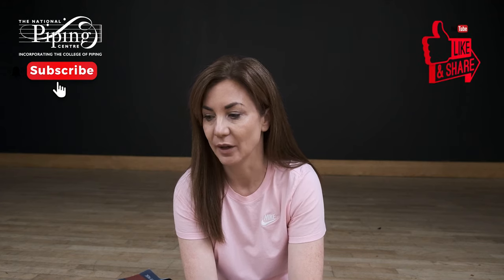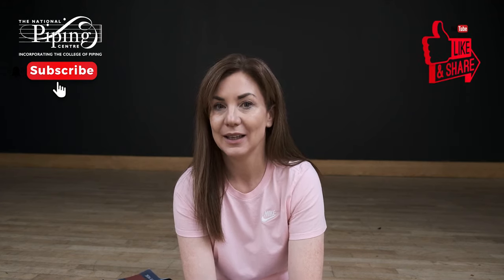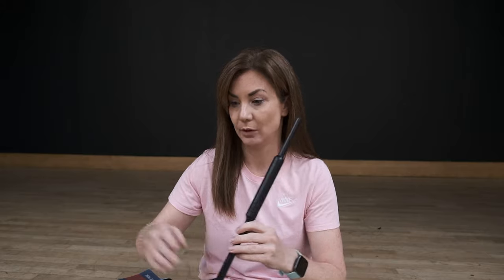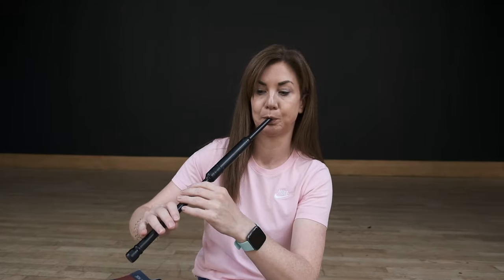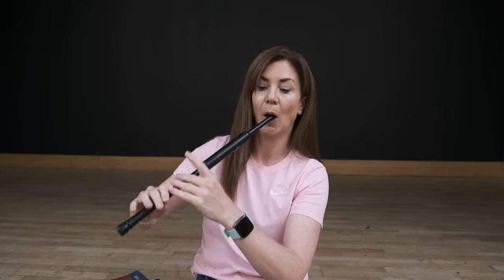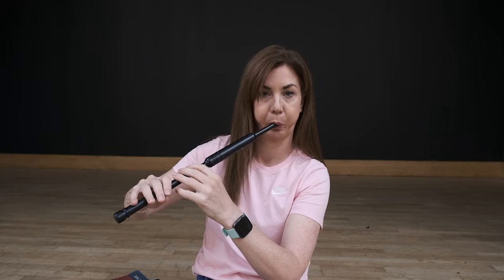Whats in a Tune: Lady Mackenzie of Gairloch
In this episode of What's in a Tune we hear from Margaret Houlihan about the classic strathspey Lady Mackenzie of Gairloch.